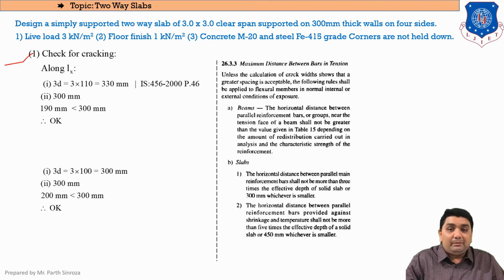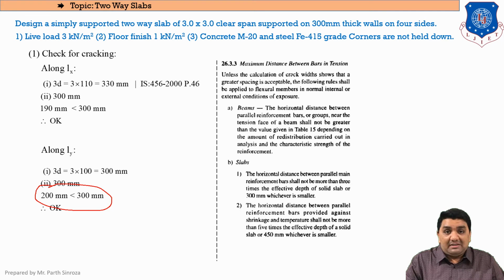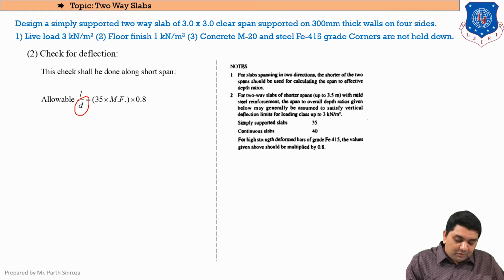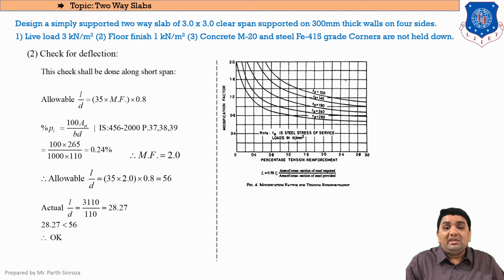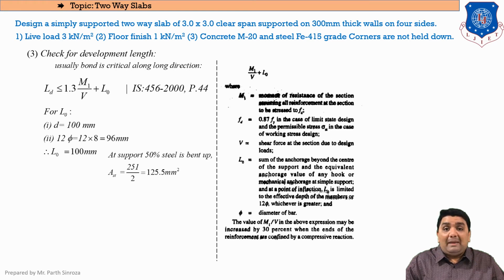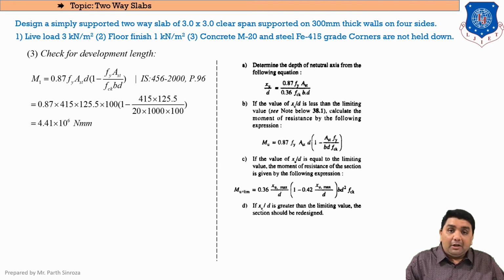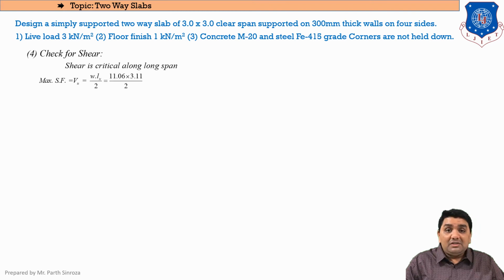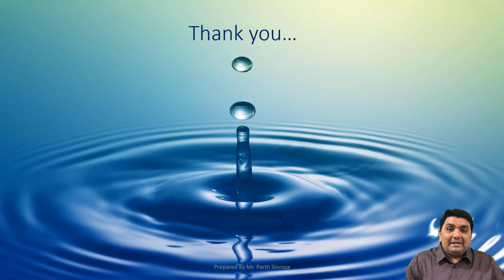Lec-37_Checks of two way simply supported slab | Design of Structures | Civil Engineering